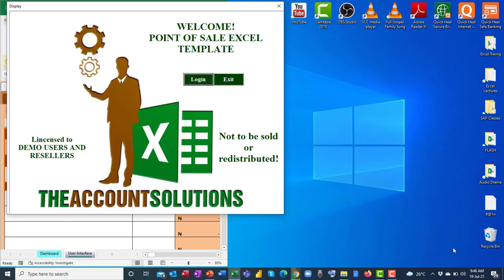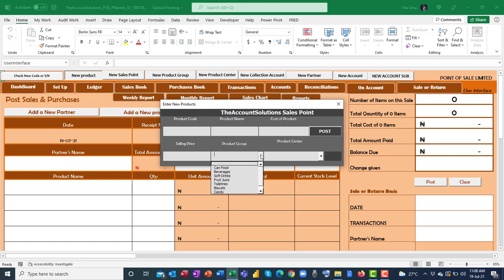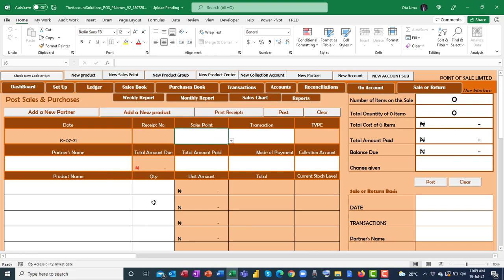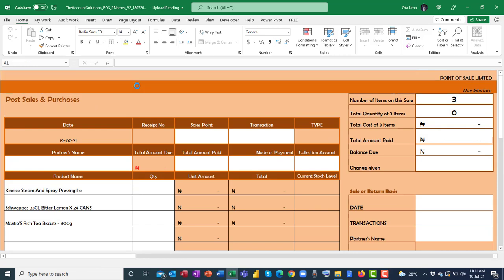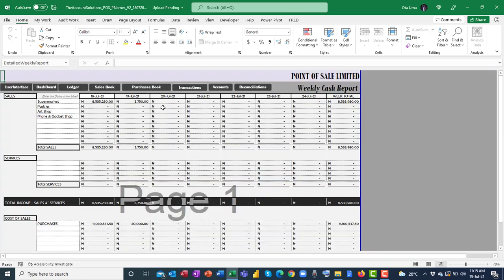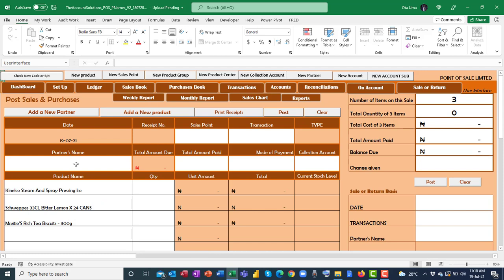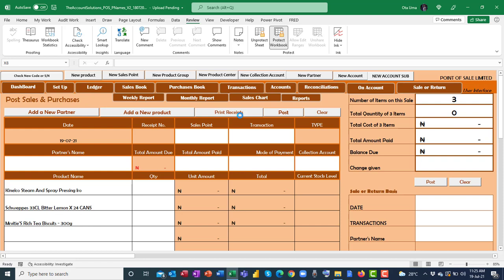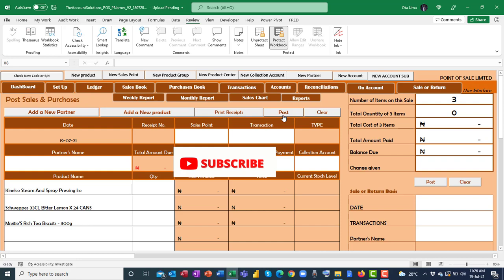Using Microsoft Excel Template for Point of Sale (POS) for small supermarkets and retail stores.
The Account Solutions Excel Template for Retail Stores POS New Update.
This POS system was designed with Microsoft Excel and can help any small business in the retail business.
Businesses that can use this template:
1. Fashion & Clothing Stores
2. Supermarkets
3. Phone & Gadget Shops
4. Bakery Outlets
5. Grocery and Provision shops
6. Pharmacy & Chemist
7. Vets & Feed Shops
8. General Goods shops

This Template will perform the following:
1. Register Products/Product Groups & Categories
2. Make Sales to Customers
3. Receive Products from Suppliers
4. Receive Payments from Debtors
5. Make Payments to Creditors
6. Generate Sales, Purchases & Cash Report
7. Manage Inventory (Stock) balance on a daily basis
8. Weekly cash report
9. Daily cash report
10. Reconcile Bank Statements with POS, Transfers, and Cash Receipts.
11. Assign Staff to various worksheets and restrict them from other worksheets
12. View Users Login dates and time

In this video tutorial, we have recorded some updates on the workbook. Please see other videos to have a full grasp of the Template. We believe that this video will explain all you need to know about the template otherwise see links to previous videos:

Editing App: TechSmith Camtasia 2019
Intro & Closing Music: Camtasia 2019 Library
Background Music: YouTube Free music (Family Album - Magic in the other)